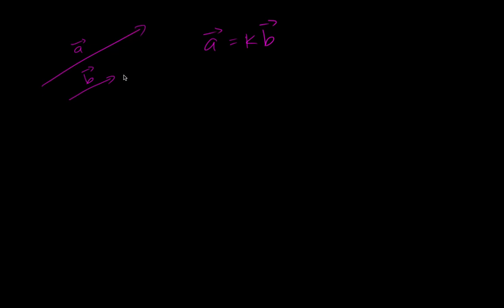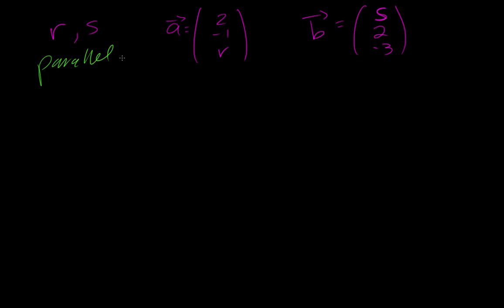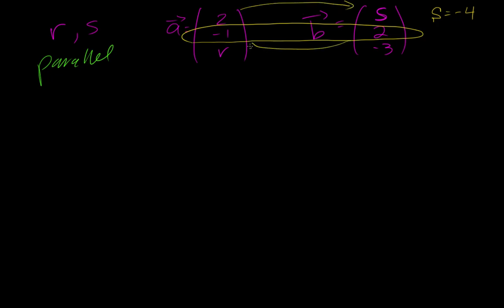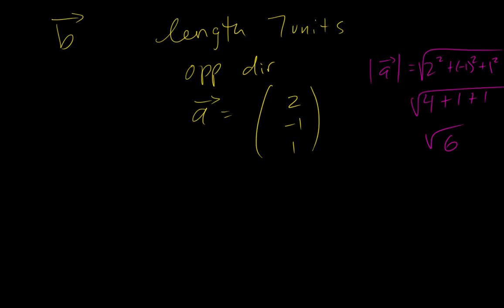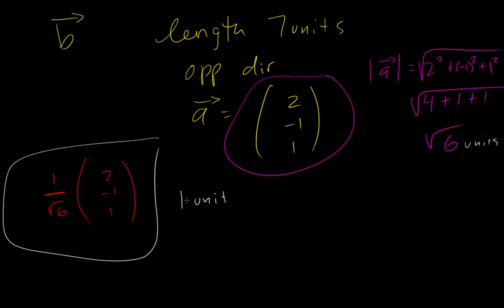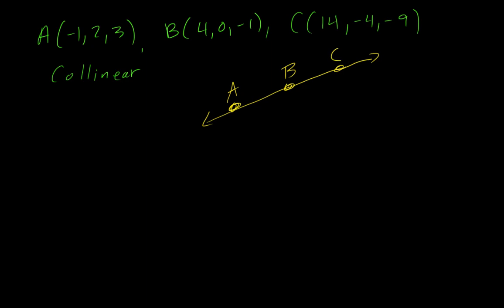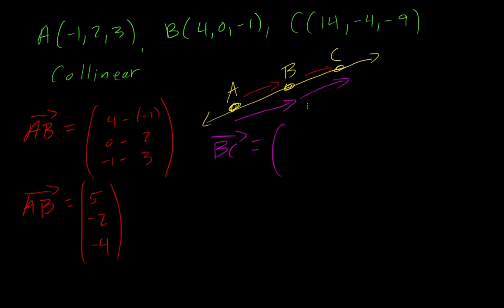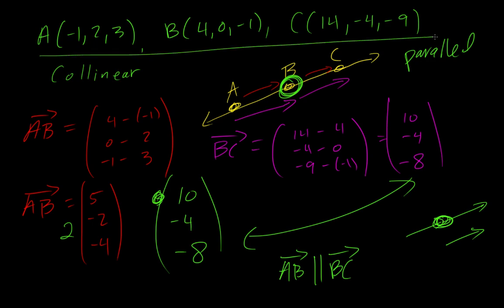12J - Parallelism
12J - Parallelism